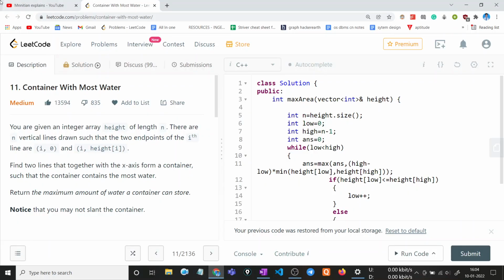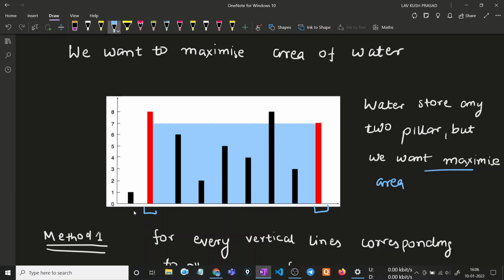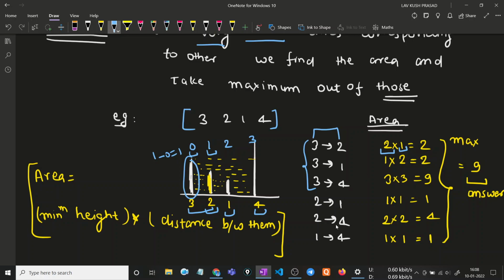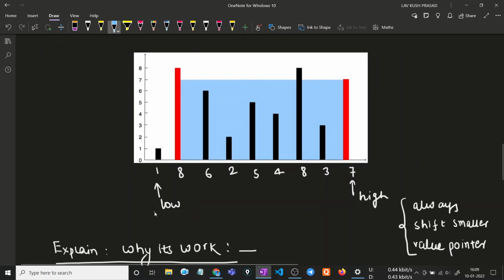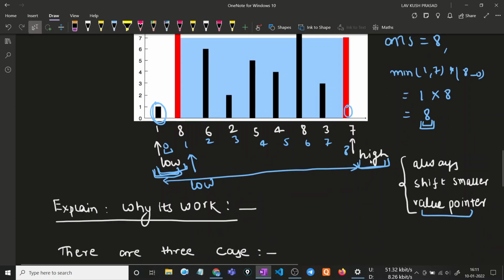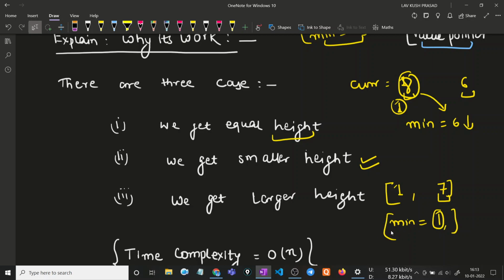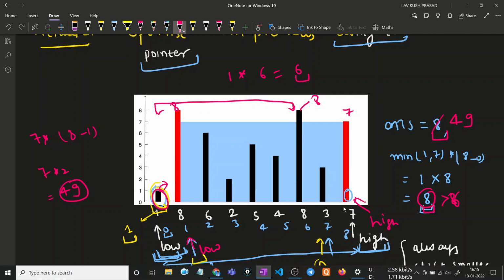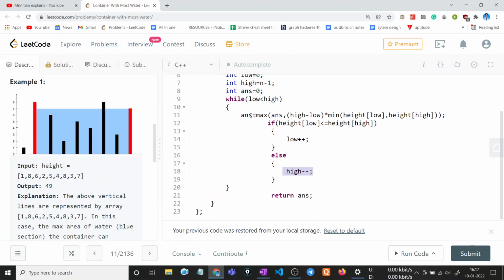Array 1.10| Container With Most Water | Blind 75 Leetcode | C++ | Interview Placement | Leetcode 15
blind 75 leetcode
how to solve leetcode problem